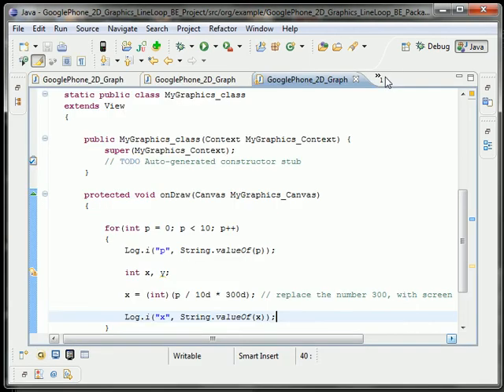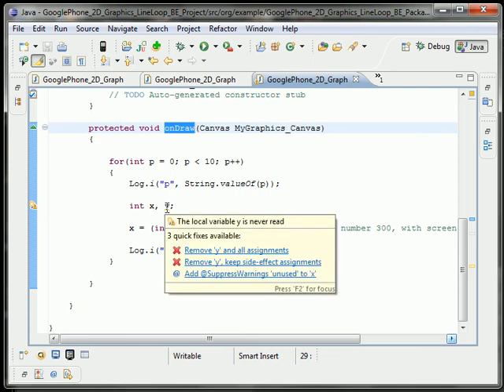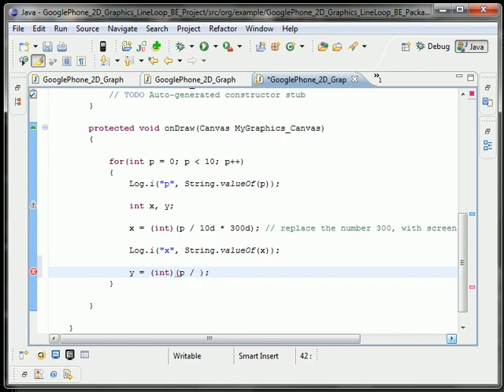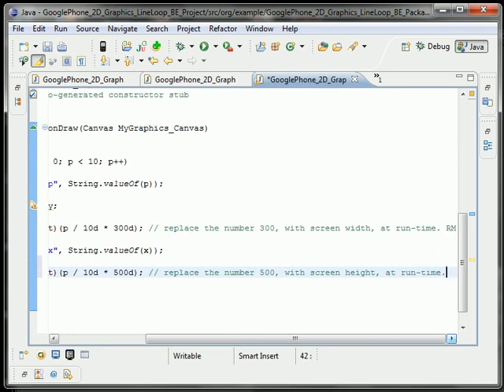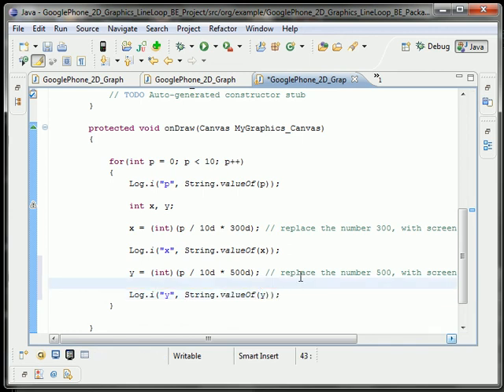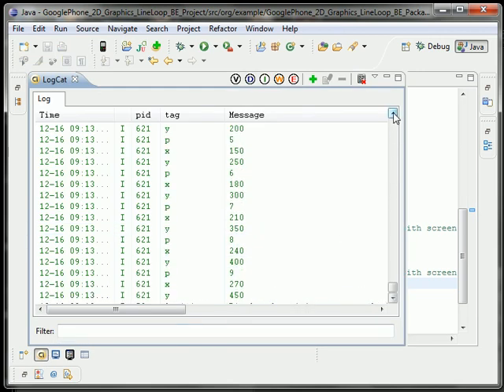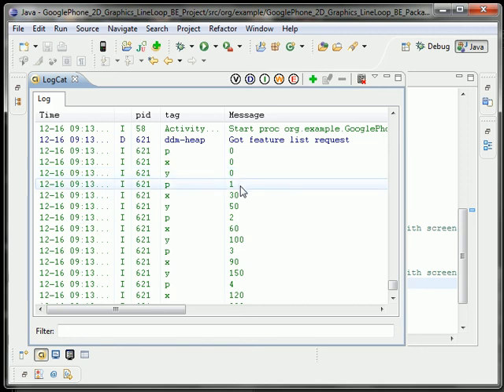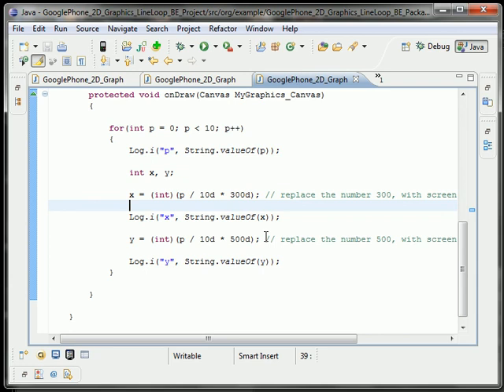Google Phone for Developers --- Chapter 11 --- 2D Graphics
Android 2.x SDK ... onDraw() Event ... moveTo() ... LineTo()